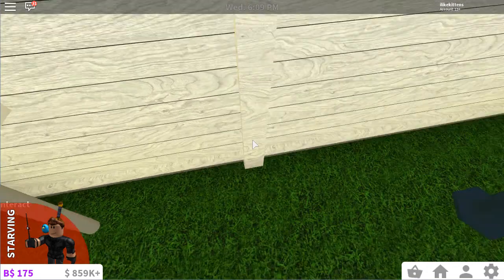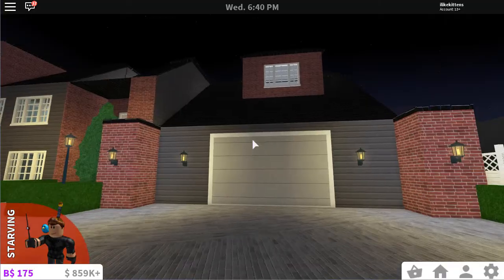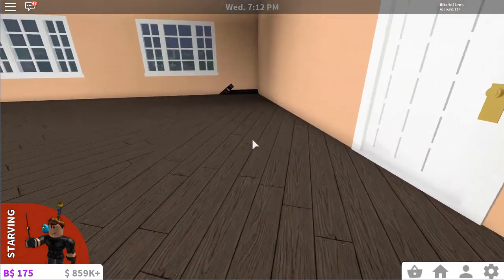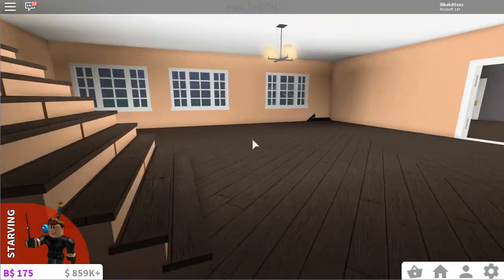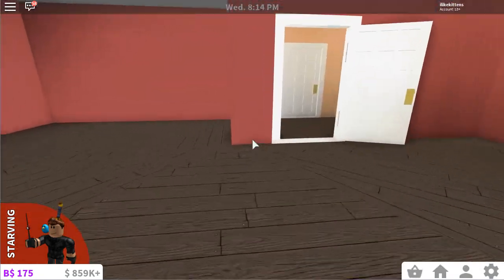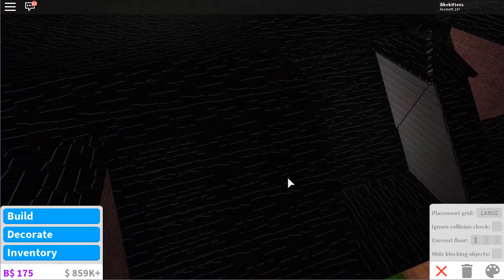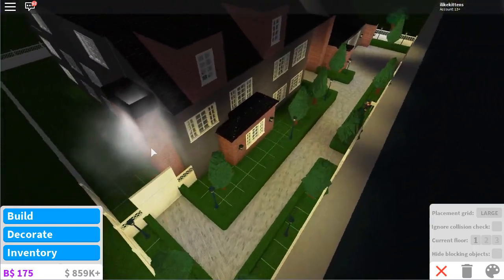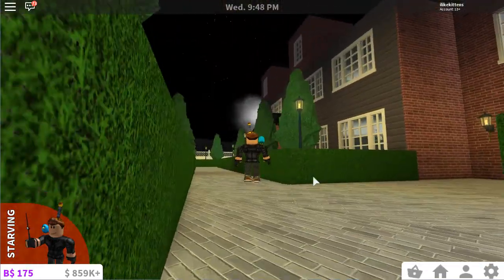Roblox|Welcome to Bloxburg| Suburban home.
Friends in the vid: none